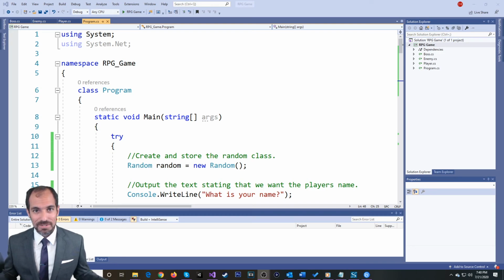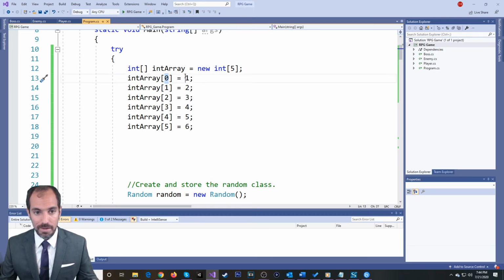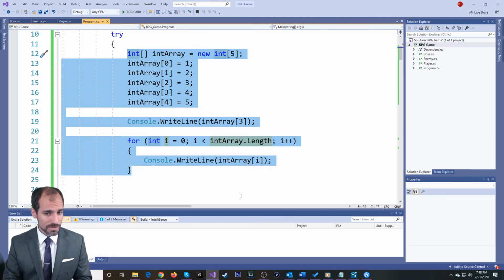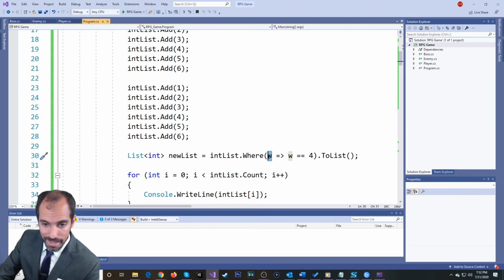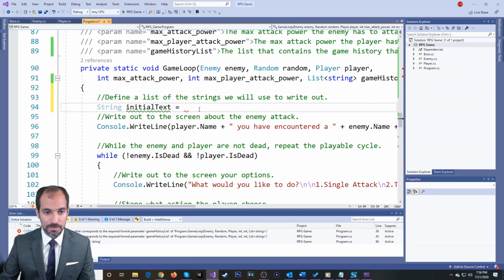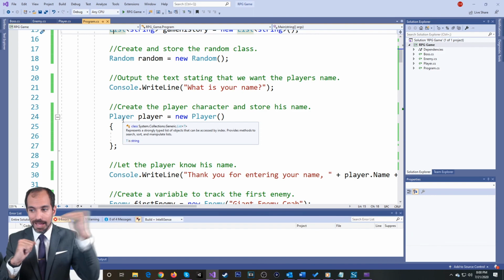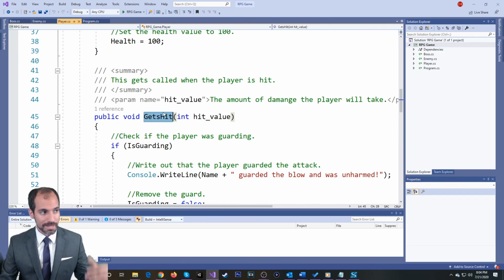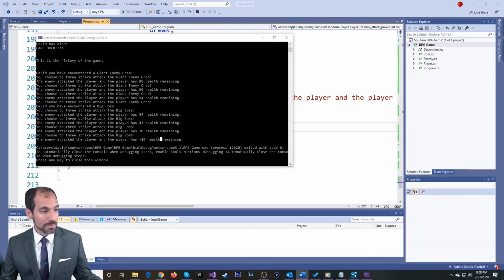Learn C# Programming By Making A Console Game | Beginners Tutorial | Part 8 - Lists & ForEach Loops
Welcome! This tutorial is part 8 and the final part in my series of teaching the basics of C# (CSharp) while making it interesting by creating a windows console RPG game so you can quickly see and get results. This turn based game will contain the ability to select your action to attack an enemy and have him attack back. Think Pokemon or Final Fantasy type turn based combat. via the console.

In part 8 we learn arrays, lists, and foreach loops.

On certain days I stream programming tutorials and code apps on my twitch channel I invite you to follow to get going live notifications!